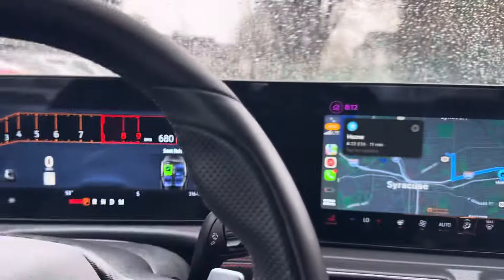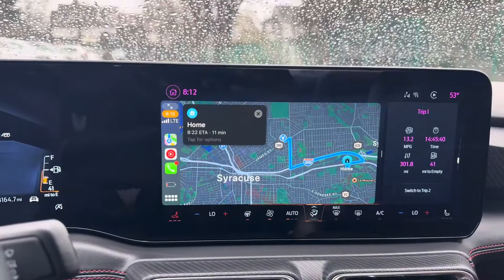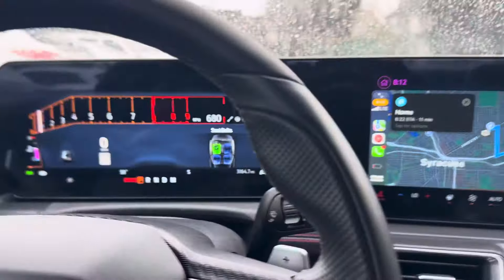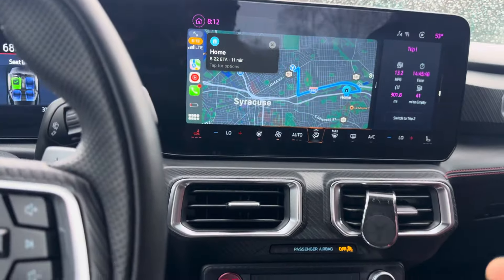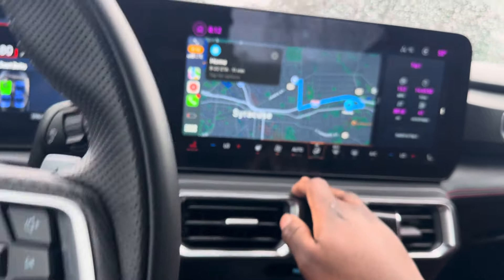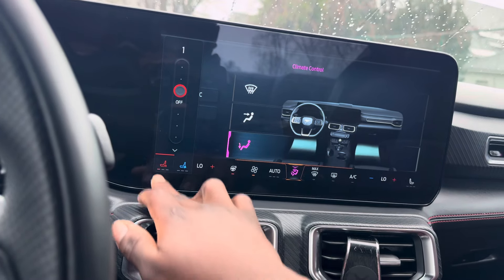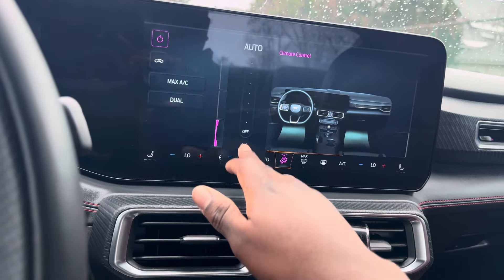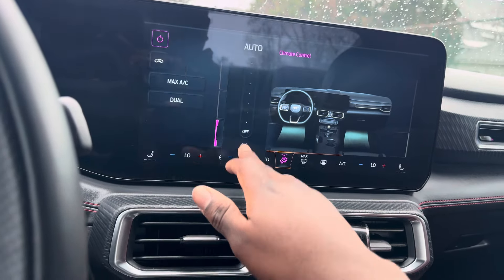This the second time 2024 ford mustang screen froze 🥶 and was no way to reset at first part 2!!!